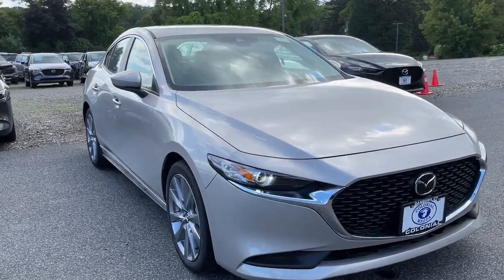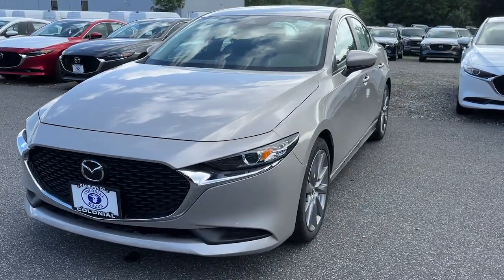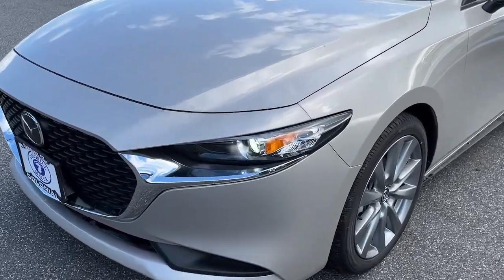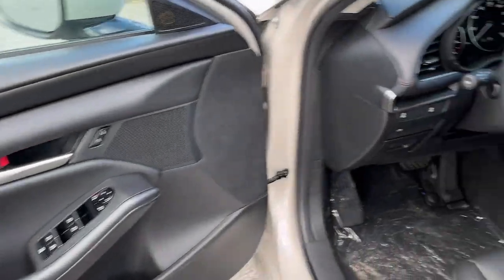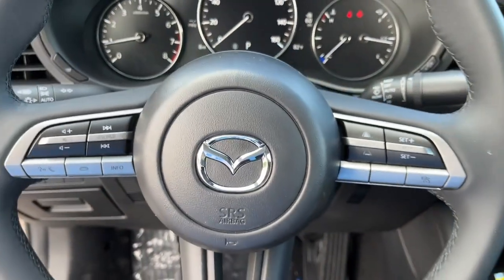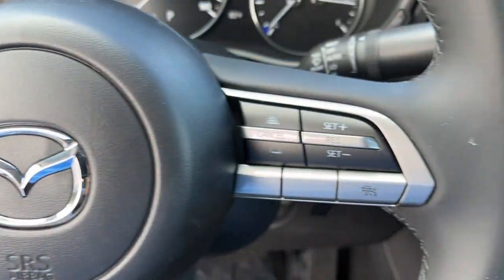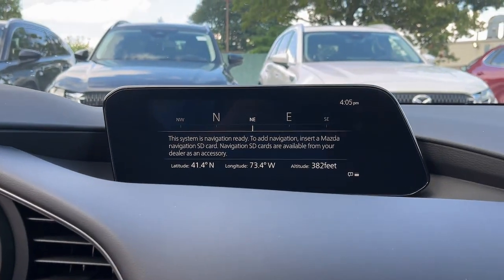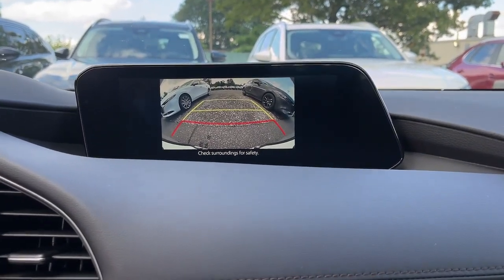2023 Mazda 3 Brookfield, Ridgefield, New Milford, New Fairfield, Danbury, CT M52050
Platinum Quartz Metallic New 2023 Mazda 3 2.5 S Select Package available in Danbury, Connecticut at Colonial Mazda. Servicing the Brookfield, Ridgefield, New Milford, New Fairfield, CT area.
2023 Mazda 3 2.5 S Select Package - Stock#: M52050

Colonial Mazda
100 Federal Rd,

Platinum Quartz Metallic 2023 Mazda 3 2.5 S Select Package FWD 6-Speed Automatic 2.5L I4 DOHC 16V LEV3-SULEV30 191hp/br/br28/37 City/Highway MPG